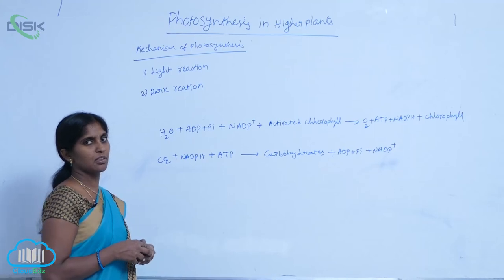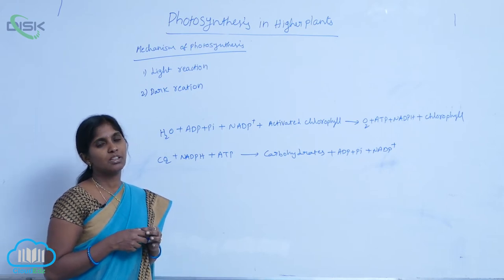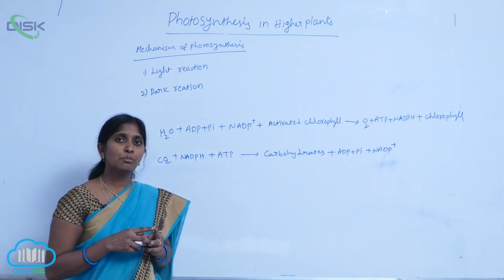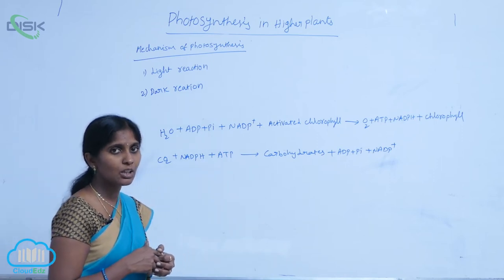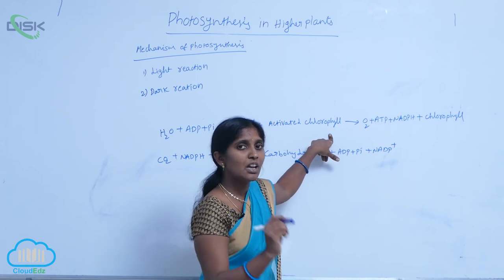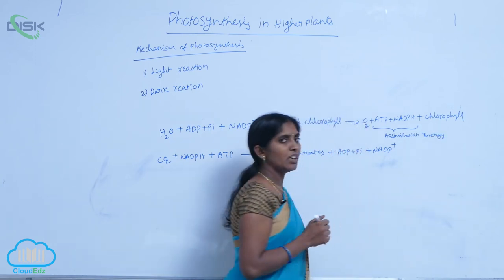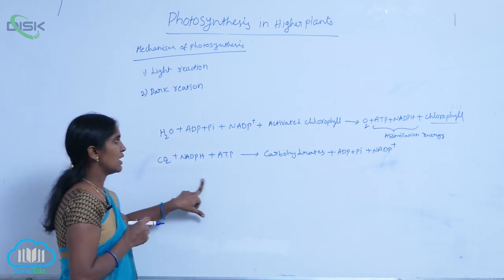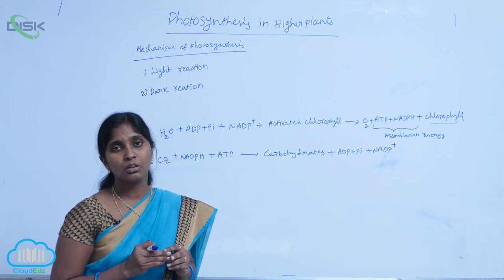WHAT IS LIGHT REACTION || Light reaction and Dark reaction || Disk Telangana